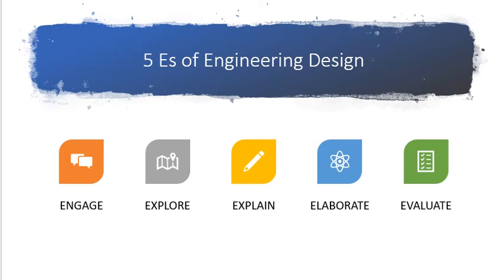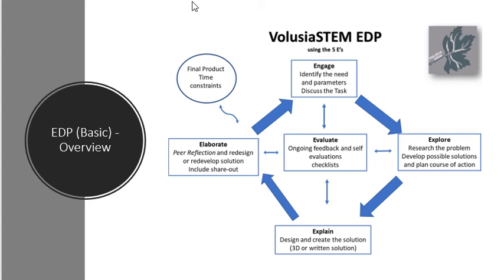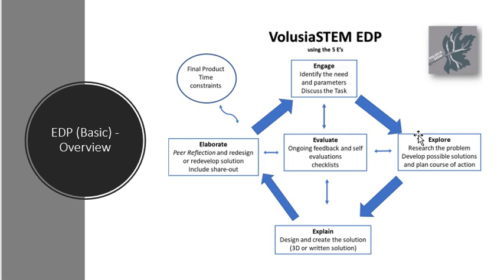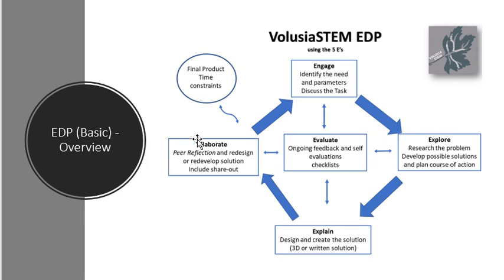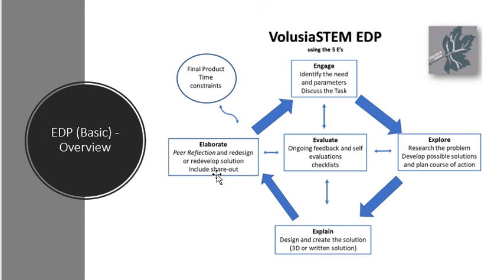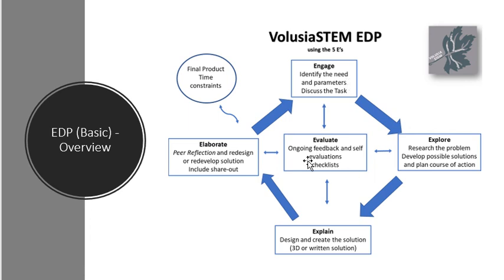2.03.2.1.B. Engineering Design Process (Basic)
2.03.2.1.B. Engineering Design Process (Basic)